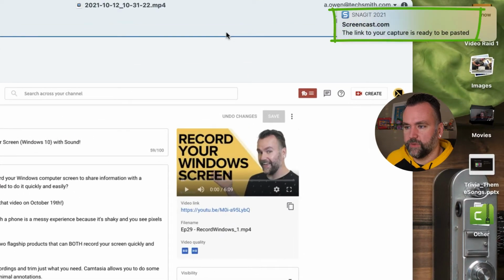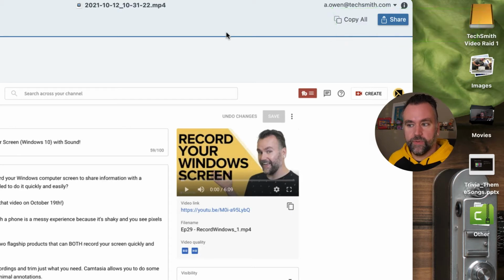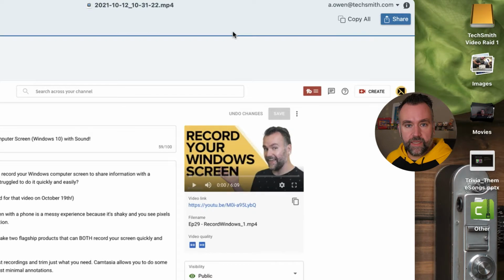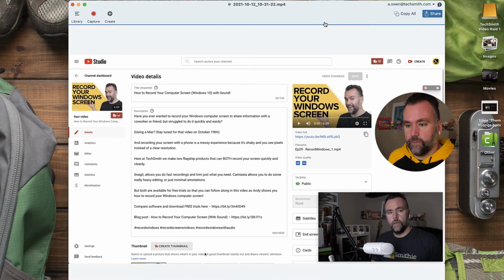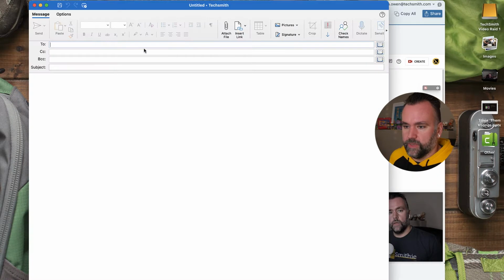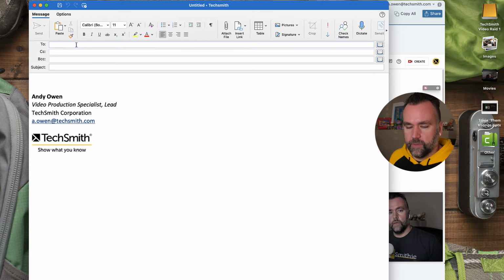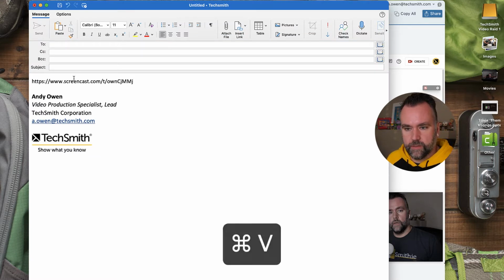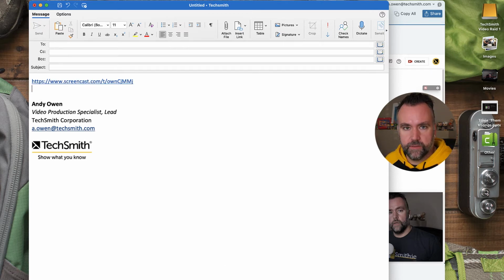YES you can email a video! Here's how!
Have you ever tried to share a video in an email and realized that it's just too large to be an attachment?

Well how are you supposed to email a video to a coworker or friend?

In this video Andy will share with you his favorite 4 ways to send that video in an email!

0:00 - Introduction to emailing a video
0:31 - Screencast.com pastes a link to your clipboard
1:29 - YouTube links - Private, Public & Unlisted
2:37 - WeTransfer - free or paid accounts to email videos
2:53 - Storage sites like Dropbox, Google Drive or Microsoft OneDrive
3:19 - Attaching a video file into an email
3:38 - Andy's favorite way to send a video in an email...